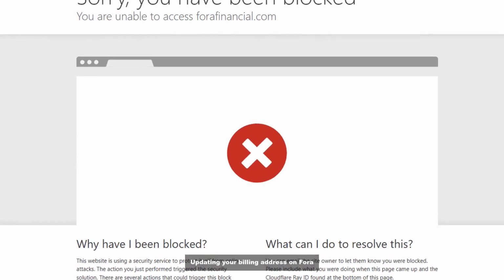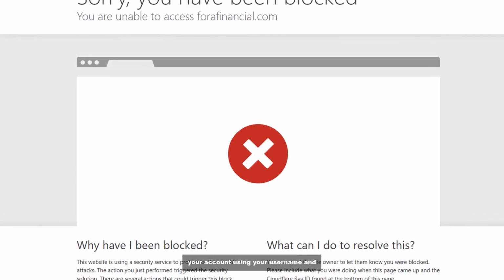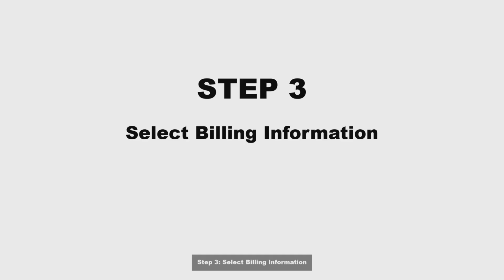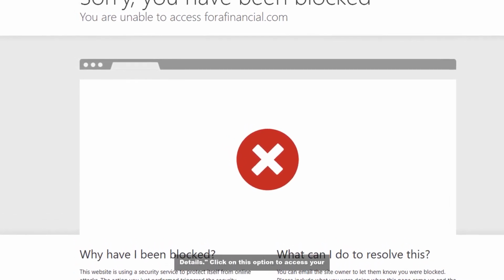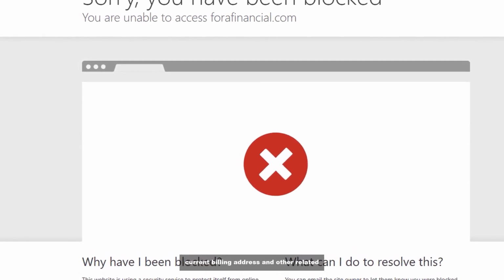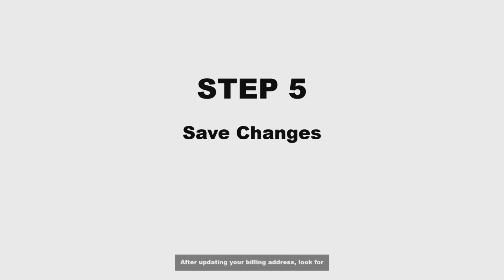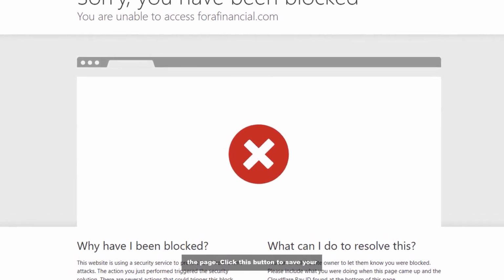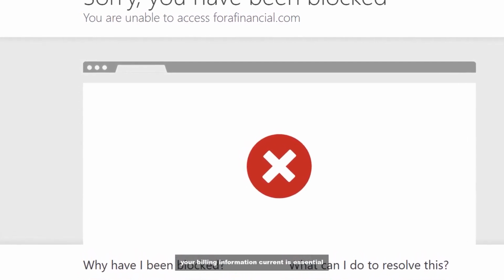How To Update Your Billing Address On Fora Financial 2026 (SIMPLE GUIDE)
In this video, we will show you how to update your billing address on Fora Financial in 2026 with our simple guide. If you're looking for easy steps to manage your account or need help with billing updates, you've come to the right place.